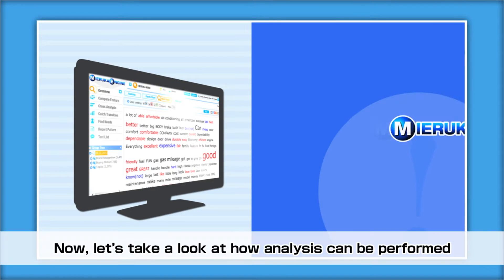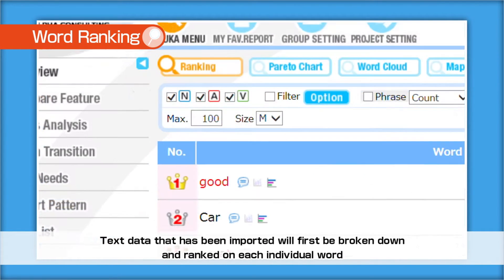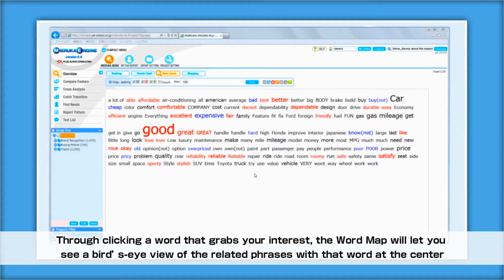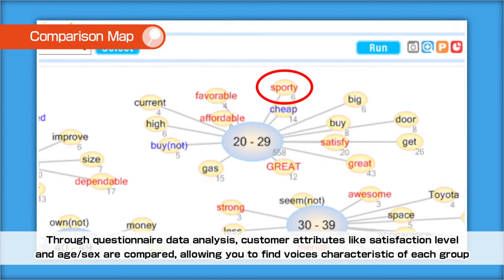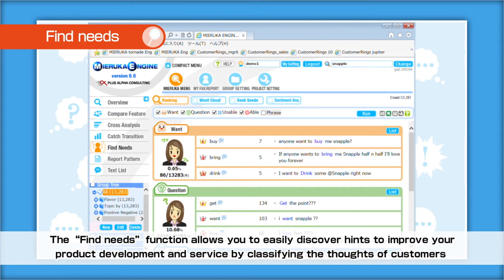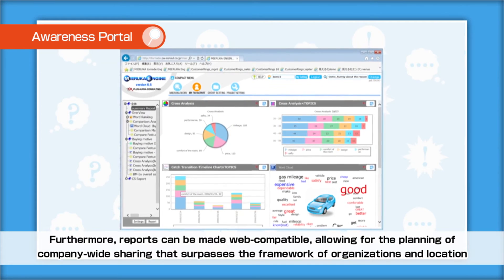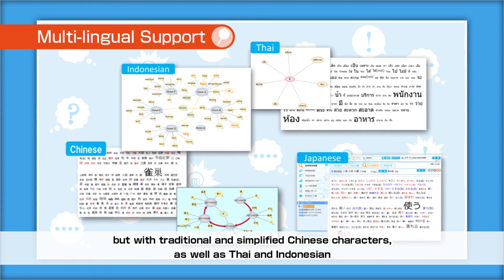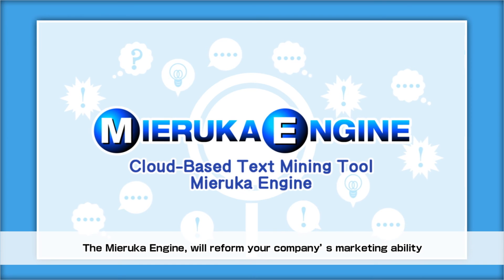MIeruka Engine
Mieruka Engine have been ranked No.1 in text mining segment in Japan four years in a row.

We promise to deliver “Made in Japan” quality to the markets all over the world!